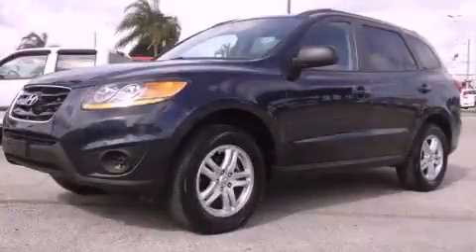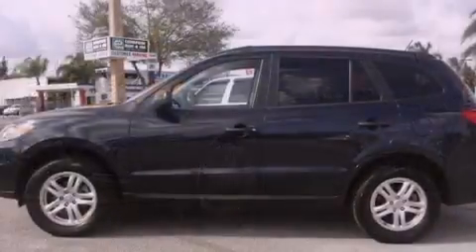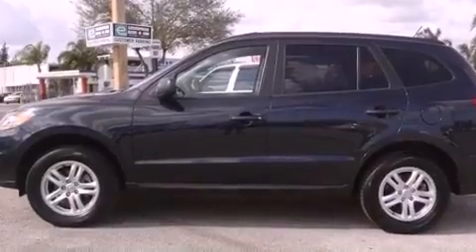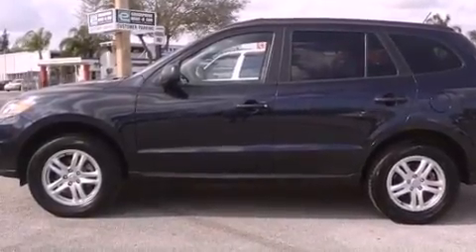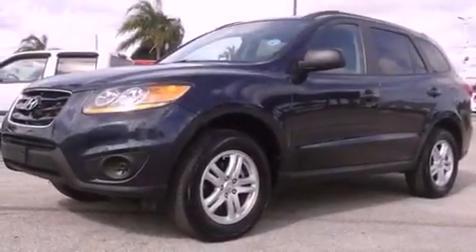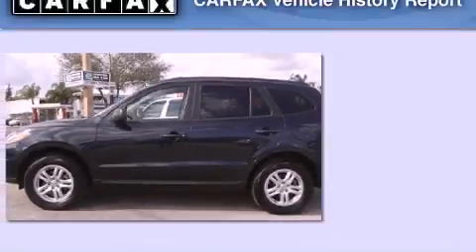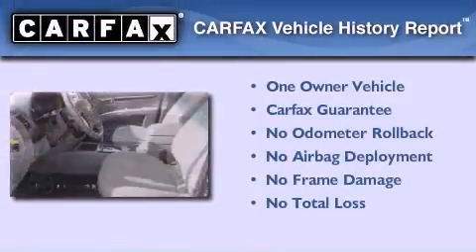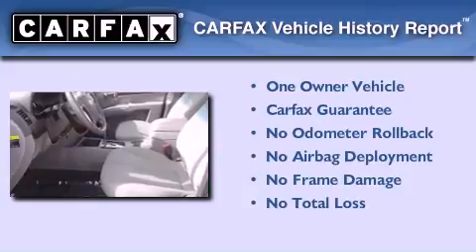2011 Hyundai Santa Fe Miami FL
Year : 2011
 Make : Hyundai
 Model : Santa Fe
 Engine : gas i4 2.4l/144
 Trans . : automatic
 Exterior : blue
 Miles : 26,803
 Interior : gray

 Lehman Mazda

 2011 Hyundai Santa Fe Miami FL